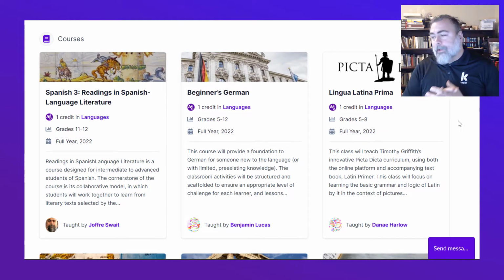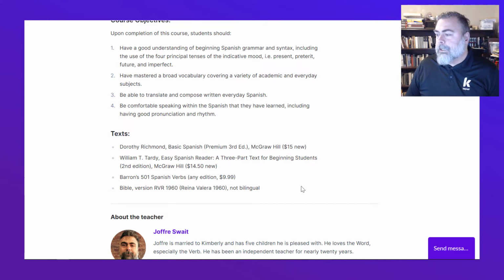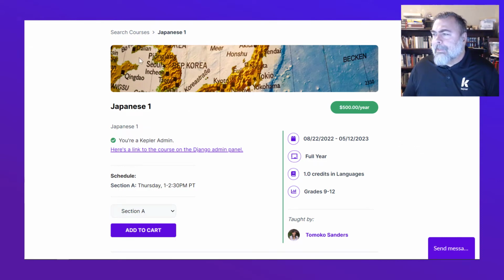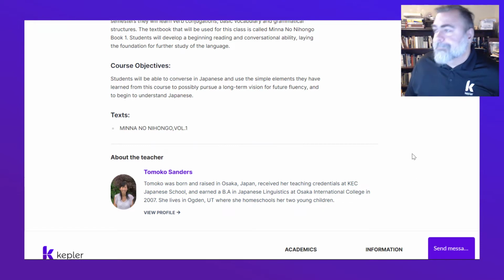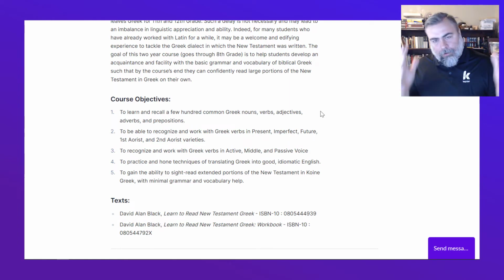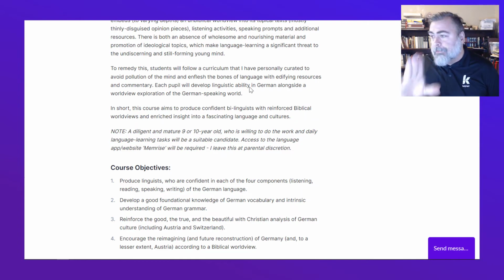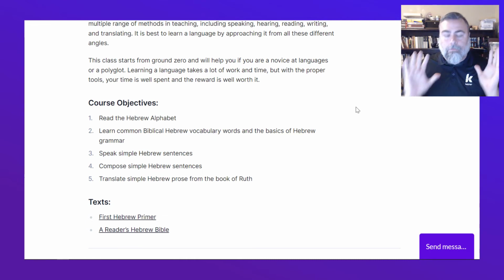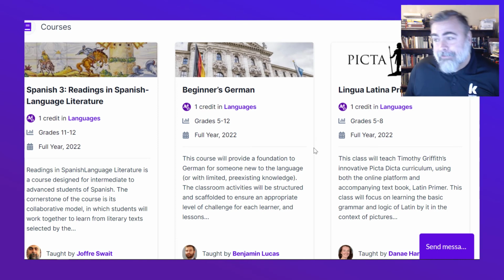Kepler Language Options 2022 (Tour of Kepler Education's Language Department)